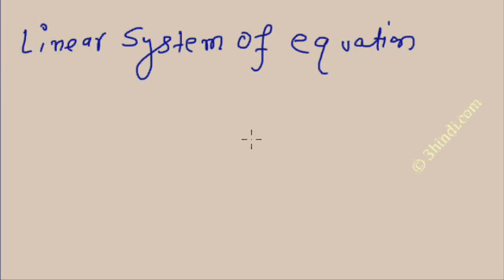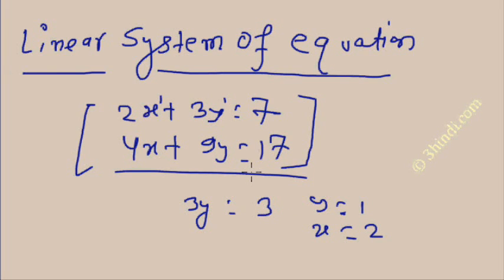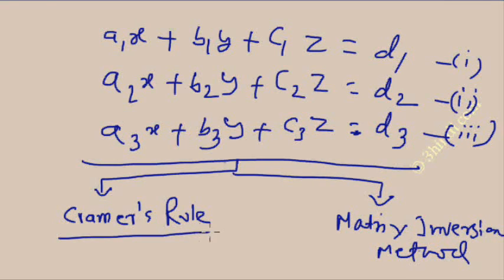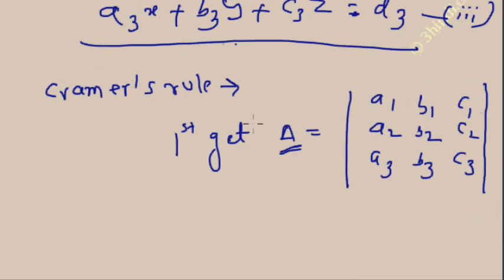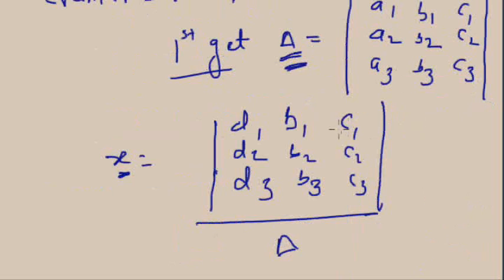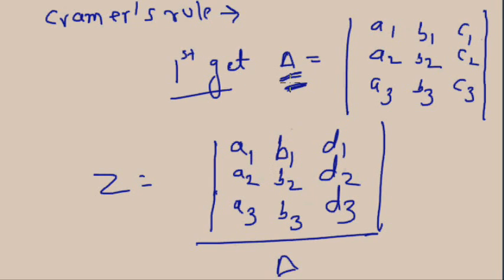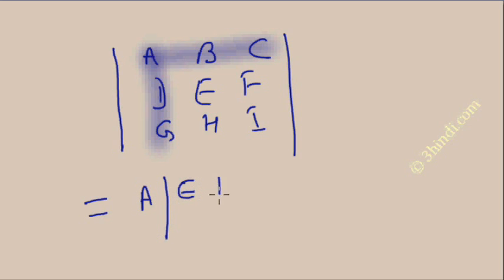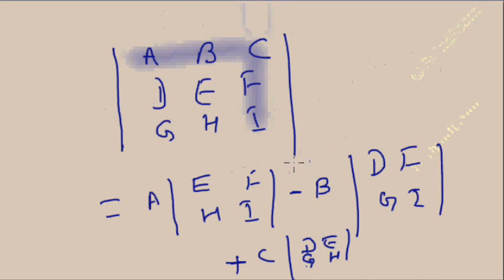System of Linear equations Matrix- Cramer's Rule- GATE - course part-6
This video is for Students who are preparing for GATE- (Graduate Aptitude Test in Engineering). This series of video is the detailed free study material for GATE exam. More video will be uploaded later. The aim of the video is to provide solid concept of the topic so that you can solve any questions asked in gate exam in that topic.